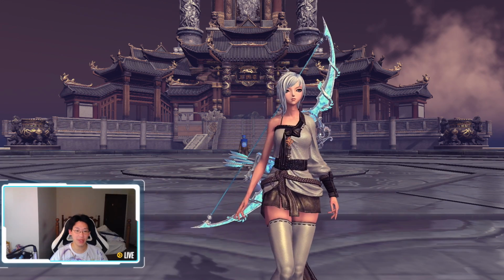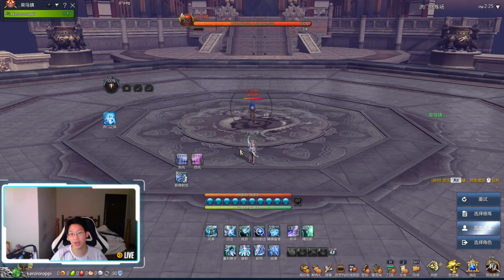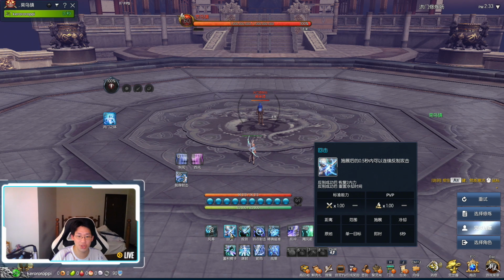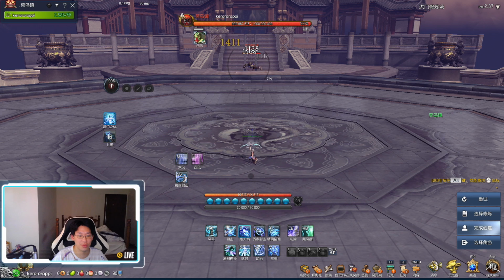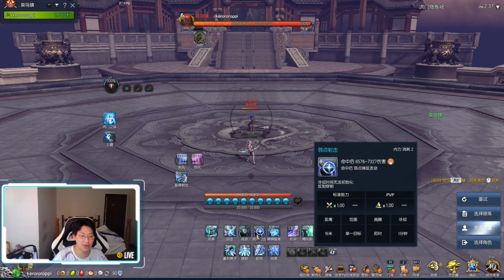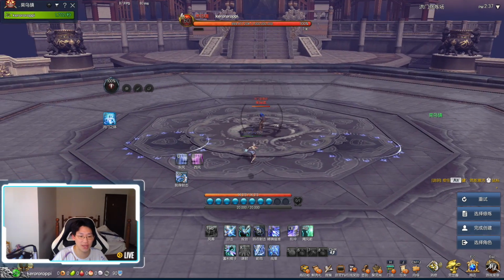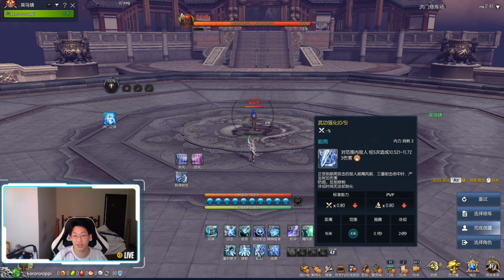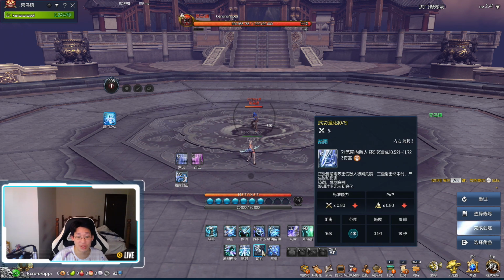[B&S] Wind Archer First Impressions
Going to China? I use this VPN for my YouTube